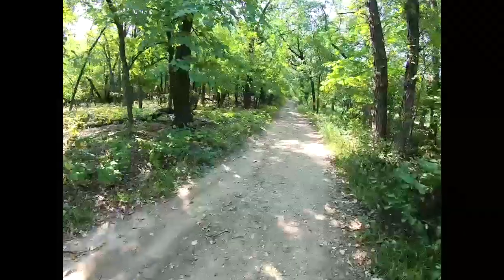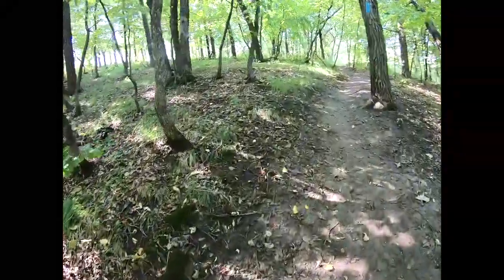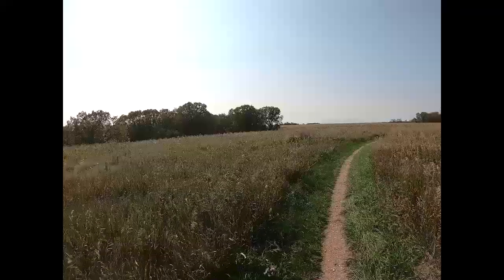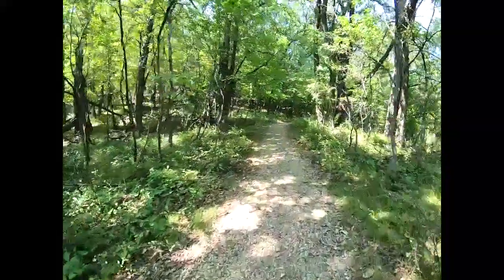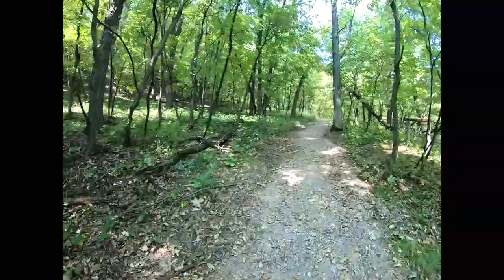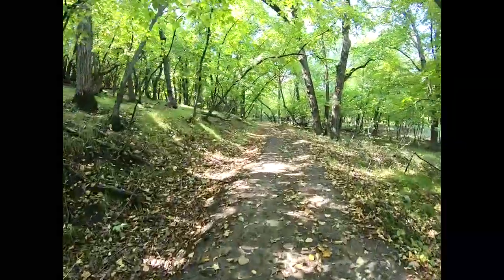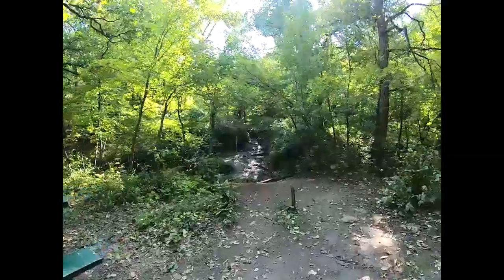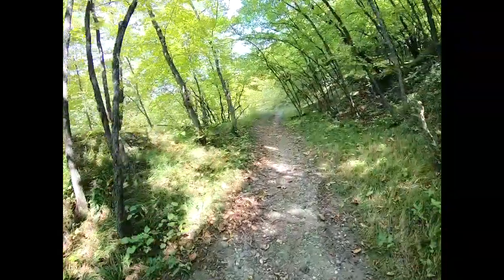Hike to North Dakota's only waterfall in Sheyenne River State Forest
North Dakota Waterfall, Waterfall in North Dakota, Sheyenne River State Forest, Things to do in North Dakota, Travel Lisbon, Travel North Dakota, North Dakota points of interest